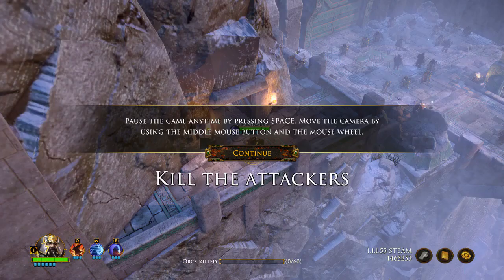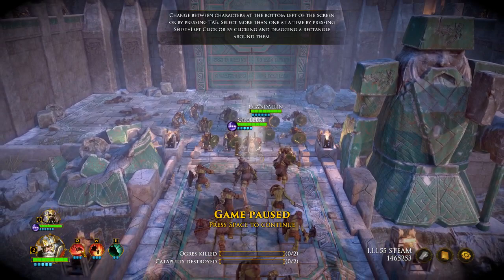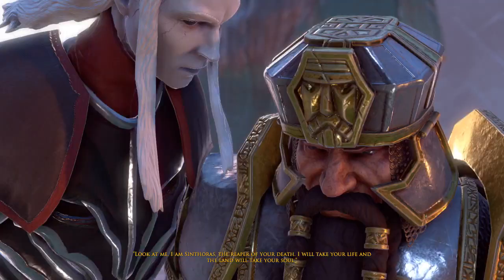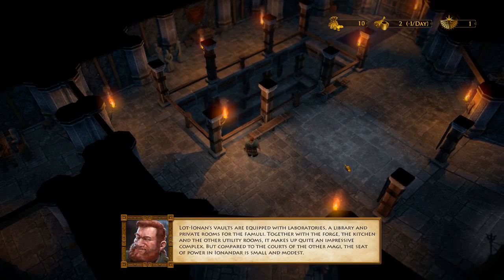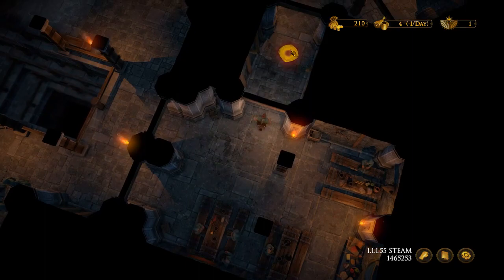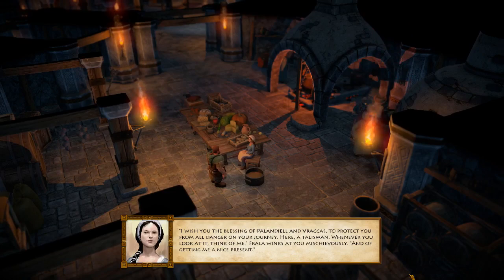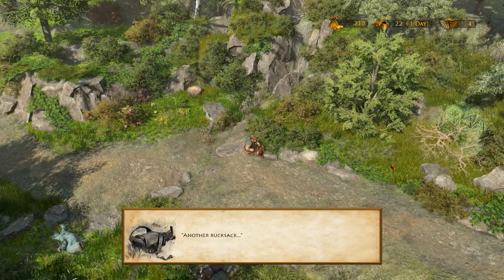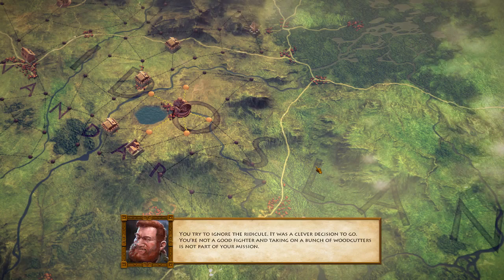Let's Play The Dwarves Part 1 - Glandallin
Game Description:

The Dwarves is a fantasy role-playing game with a strong story and tactically challenging real-time battles. 15 playable heroes, each with individual skills, are to be deployed cleverly. Take on superior numbers of orcs, ogres, älfs, bögnilim, zombies, dark mages and many more foes, to give them the low-down.

Based on the bestselling novel “The Dwarves” by Markus Heitz you’ll experience a fascinating tale revolving around the coolest fantasy race ever: The Dwarves!

Tactical real-time battles: You’re fighting hundreds of foes with just a handfull of heroes. You can pause anytime to tactically plan the next smart move.

Crowd Combat: All creatures on the battlefield are rendered with physical complexity – that’s why the battles feel especially dynamic and “real”, and enabling a lot of tactical finesse.

Captivating story: Join the dwarf Tungdil on his adventurous journey across Girdlegard.

Explore the world: Uncover secrets, learn more about the game world and its inhabitants, and solve optional puzzles.

Delve into the world map: Girdlegard ranges from snow-covered summits to shimmering deserts. You can move freely on the world map, meet numerous characters, and experience adventures. But beware: A lot of your actions on the world map have far-reaching consequences!

Dwarves! Finally the coolest fantasy people are in the spotlight. The NPC days of the bearded axe-wielders are over – the age of the dwarves has come!